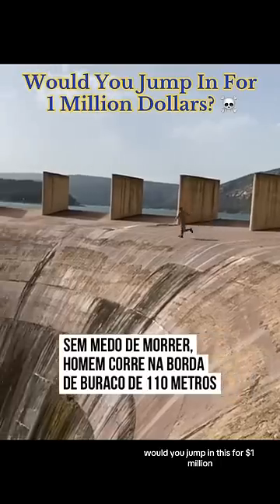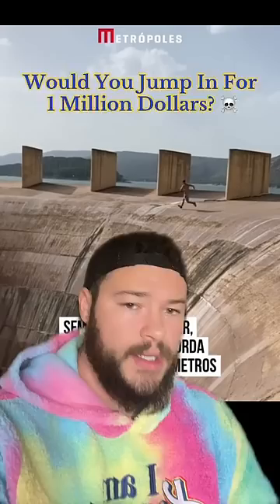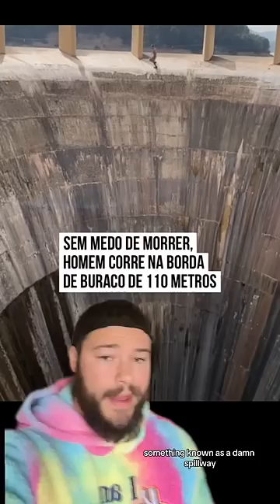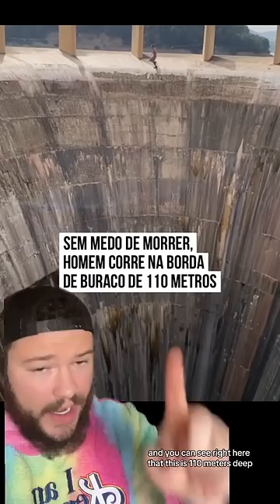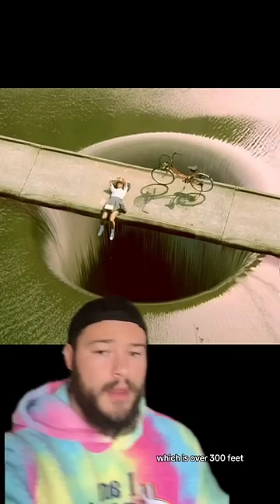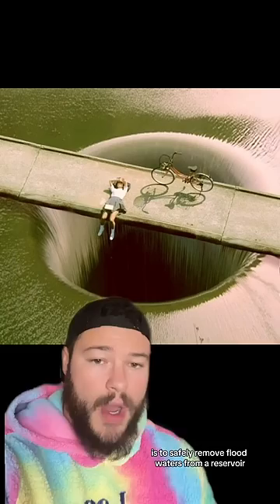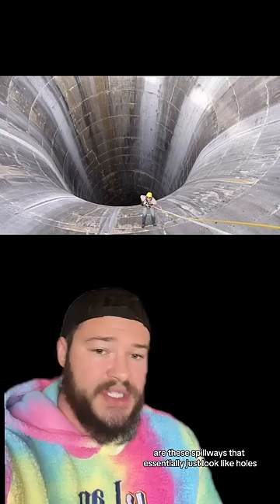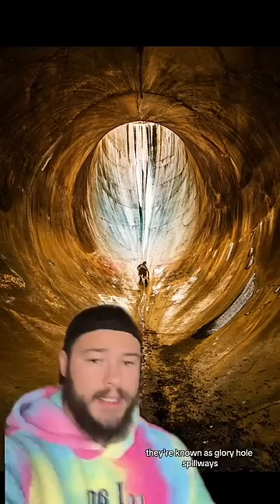Would You Jump In This For 1 Million Dollars?